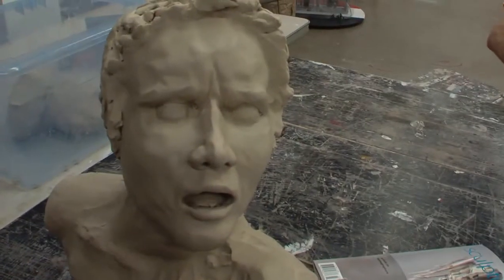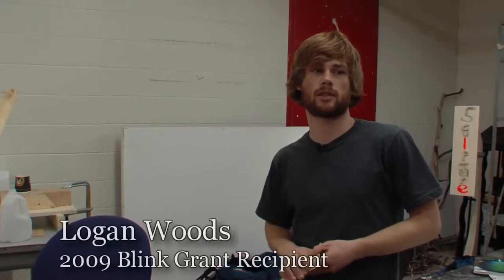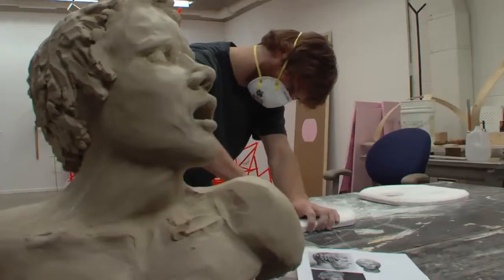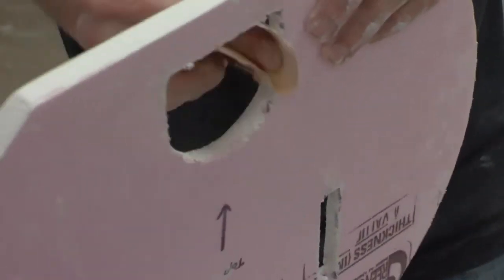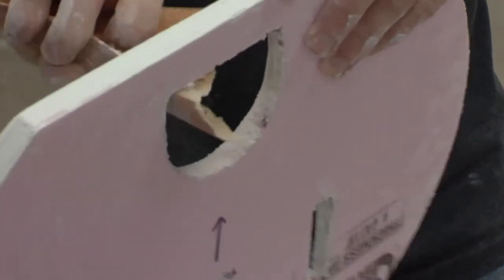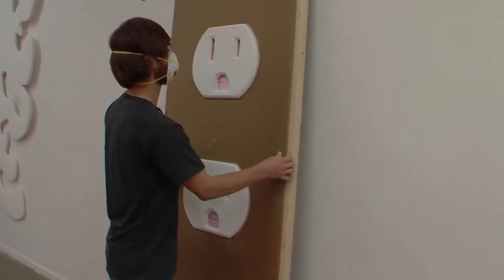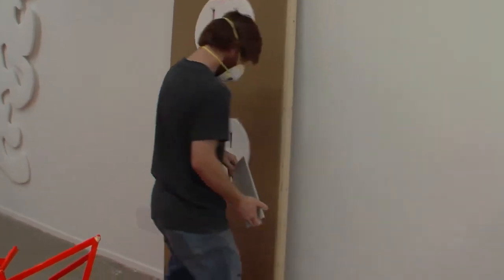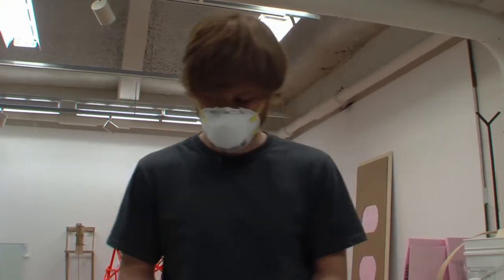Blink Again! 09: "Community Energy Project" part 1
Artist Logan Woods gets started on his temporary installation project slated for the Madison Public Library.   From the movie "Blink Again!" by Brian Standing.